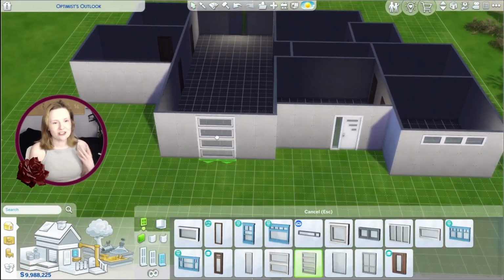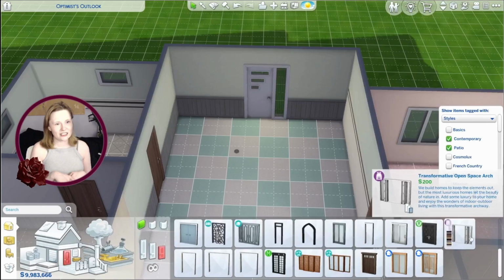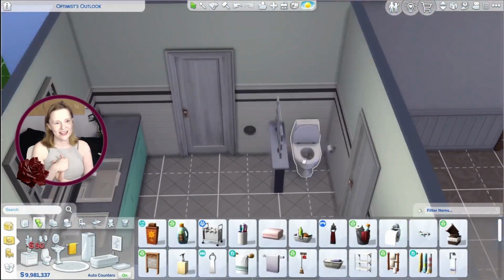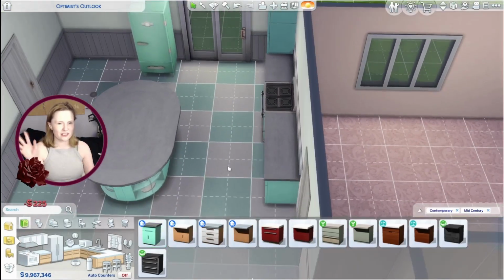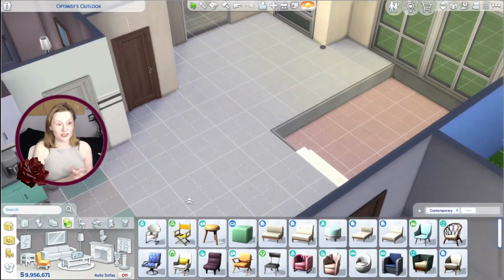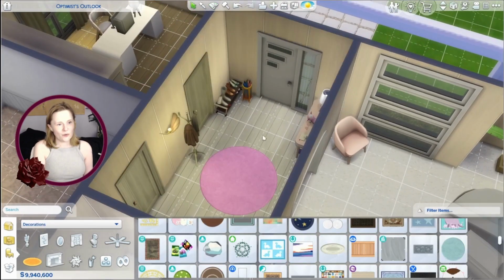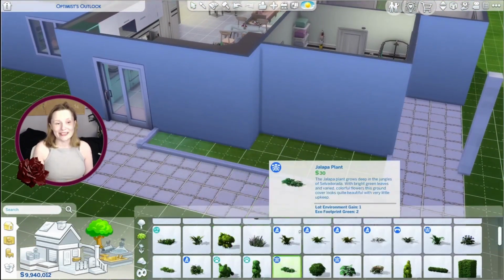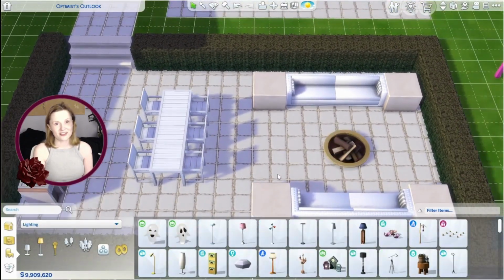Barbie Legacy Challenge | Gen 1 House Speed Build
Let me know if you'd like to see more speed build videos because I really enjoyed making this one!